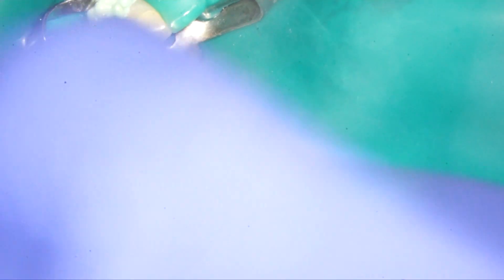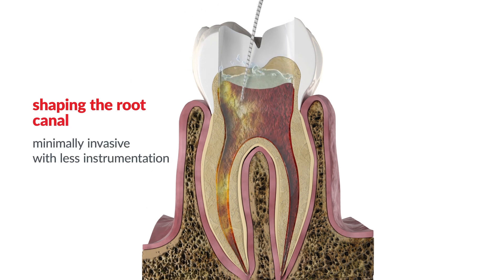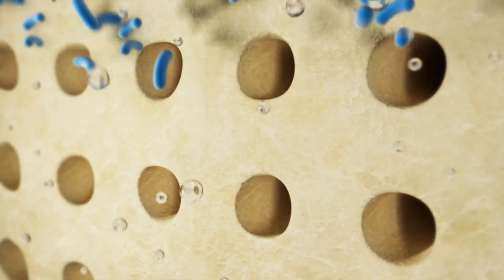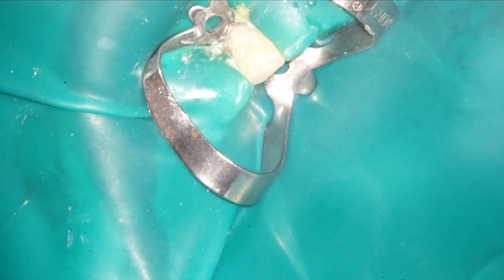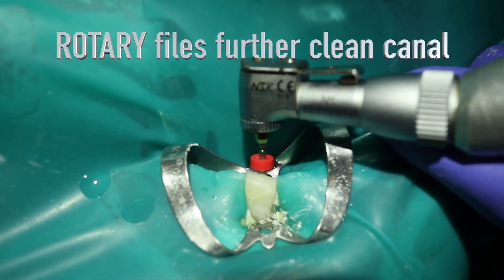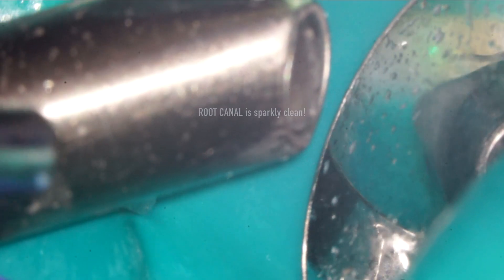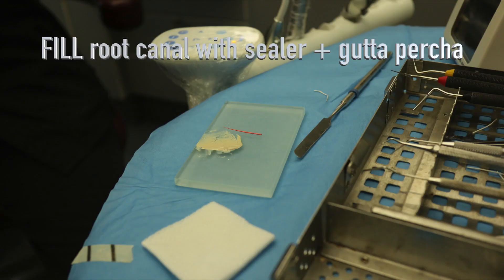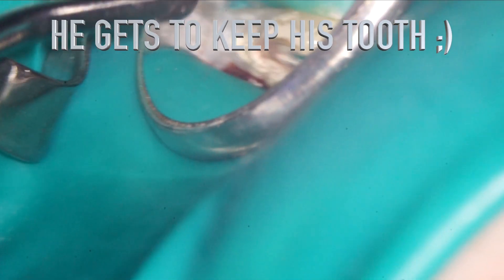ROOT CANALS Using LASERS Are BETTER ! !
Lasers simply improve the predictability of root canals!  "Root Cause" claims that dentinal tubules cannot be cleaned, and that root canals are dangerous.  Laser photonics make a HUGE difference!
Dr. Nick has been doing root canals for over 27 years, and the most significant improvement in root canal therapy that he has seen is the usage of the Lightwalker ER-YAG laser implement to initiate PIPS / SWEEPS shockwave generation, to thoroughly clean and debride the internal root canal system, as well as the myriad of dentinal tubules.  Watch as a young man goes through a laser root canal to help retain his lower front tooth that has been dead for several years and is beginning to give him problems.  His options were an extraction or a root canal, and he sought out a laser dentist (Dr. Nick) knowing that the laser usage increases the likelihood that he will keep his tooth for the rest of his life ;)  References from the scientific literature are included in this video as well as below.
DrNickDDS.com

De Moor, R. J. (2018). Value Added Cleaning and Disinfection of the Root Canal: Ultrasound Versus Laser-Activated Irrigation and PIPS (Photon-Induced Photoacoustic Streaming). Journal of Lasers in Medical Sciences, 9.
Conclusion: PIPS activation results in more negative bacterial samples and less apical biofilm left when compared to UAI, more debris is removed and a more profound cleaning and disinfection of the isthmus is obtained
Jaramillo, D. E., Aguilar, E., Arias, A., Ordinola-Zapata, R., Aprecio, R. M., & Ibarrola, J. L. (2016). Root canal disinfection comparing conventional irrigation vs photon-induced photoacoustic streaming (PIPS) using a buffered 0.5% sodium hypochlorite solution. Evidence-Based Endodontics, 1(1), 1-5.
Conclusion: A buffered 0.5 % sodium hypochlorite solution delivered by the needle syringe method was effective in eradicating E. faecalis from the root canal system. However, activation of buffered 0.5 % sodium hypochlorite by PIPS significantly increased its antimicrobial effectiveness. It is important to use the least cytotoxic irrigating solutions during endodontic therapy without compromising its antimicrobial efficacy. In addition, the use of PIPS allows the irrigating solution to reach otherwise inaccessible areas of the root canal system, thereby increasing the effectiveness of such irrigants.
Kaitsas, V. (2016). Laser-activated irrigation with PIPS®. laser, 21, 2.

DENTAL PROFESSIONALS
-to learn more about the myriad practical and advanced usages of the Fotona Lightwalker laser from Dr. Nick Yiannios and Dr. Mark Colonna, co-discoverer of the PIPS phenomenon, stream DDSLASE online here: